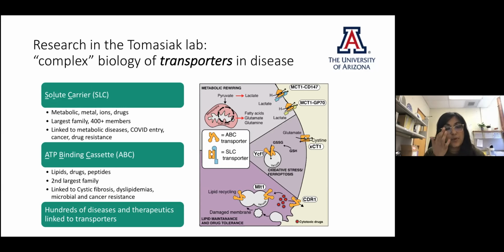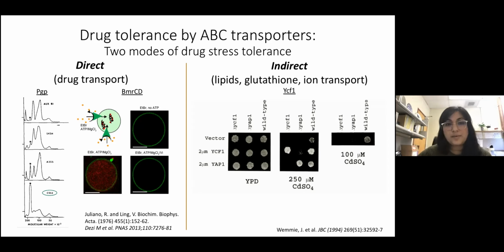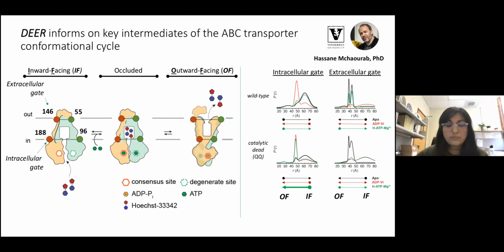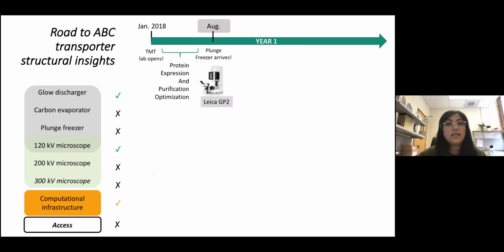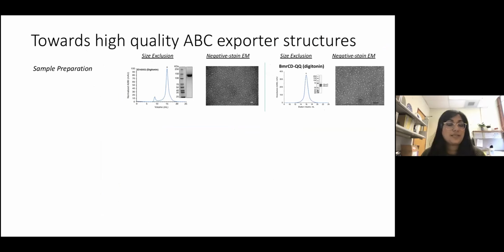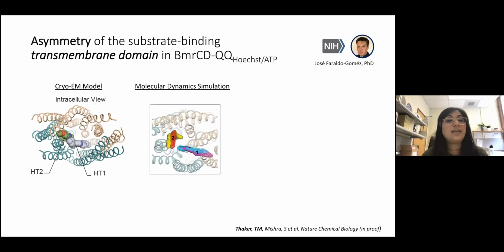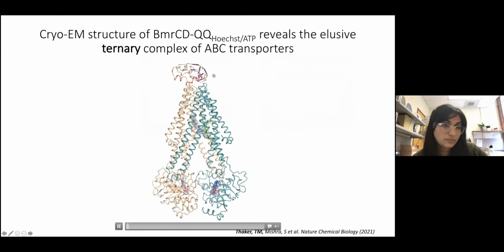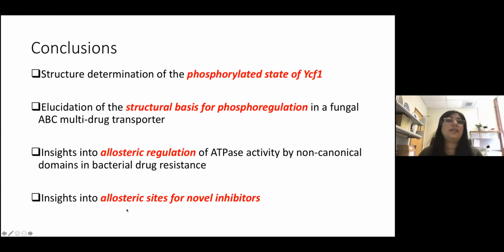December 9, 2021: Tarjani Thaker, Ph.D. Tomasiak Lab, University of Arizona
Determining structural mechanisms of allosteric regulation in ABCC family transporters using a remote cryo-EM pipeline

Abstract: The democratization of cryo‐EM has rapidly advanced thanks to the emergence of cryo‐EM centers, making it possible for institutions lacking the infrastructure to pursue structural investigations by cryo‐EM. Using the tools and expertise available at PNCC, our group at the University of Arizona has been able to successfully employ cryo‐EM for structural studies on ABCC family transporters, in the process establishing an almost entirely remote pipeline for determining high‐ resolution structures. In this talk, I will share the strategies we have taken to build an efficient workflow that maximizes center resources to advance our understanding of the structure/function relationships in the allosteric regulation of ABC transporters. Our structures shed light on the role of post‐translational modifications and lipid‐like substrates in the functional regulation of dynamic and flexible membrane proteins involved in oxidative stress and multi‐drug resistance which I will also present in this webinar, with an emphasis on data processing strategies used together with orthogonal tools to cross‐validate our findings.